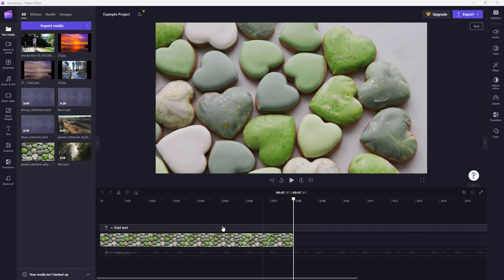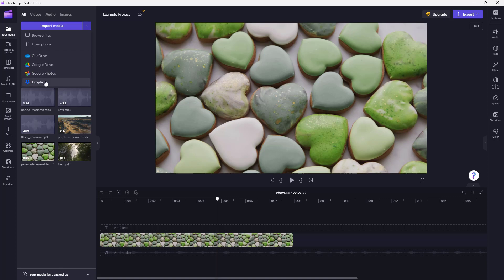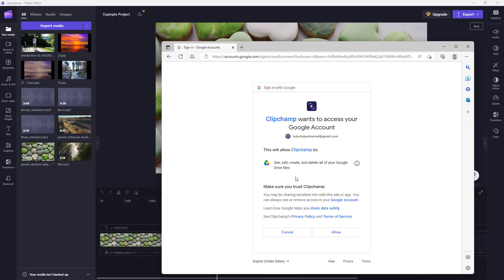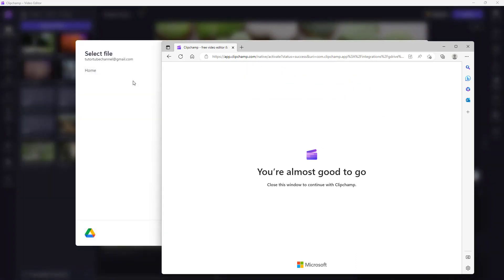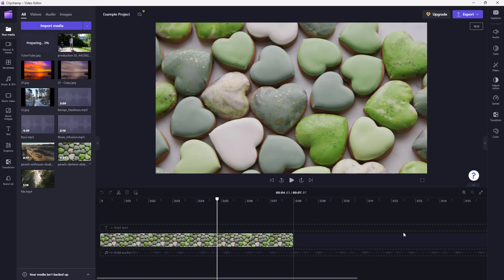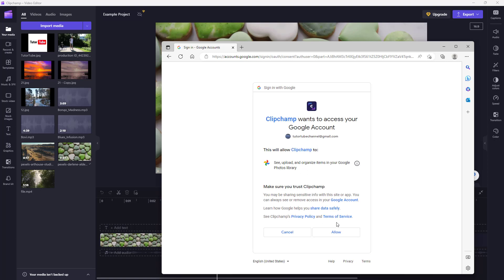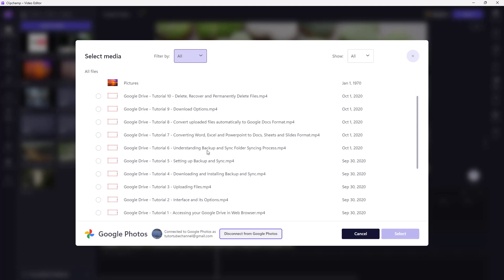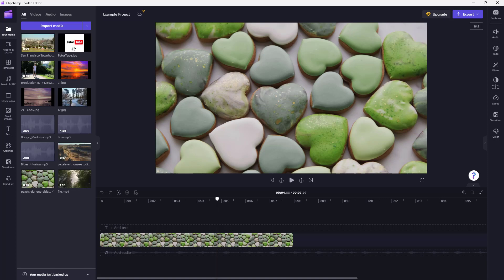Clipchamp Tutorial - Lesson 12 - Importing Media from Cloud Services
In this tutorial, we will be discussing about Importing Media from Cloud Services in Clipchamp